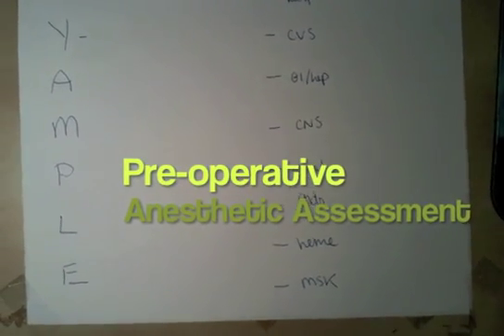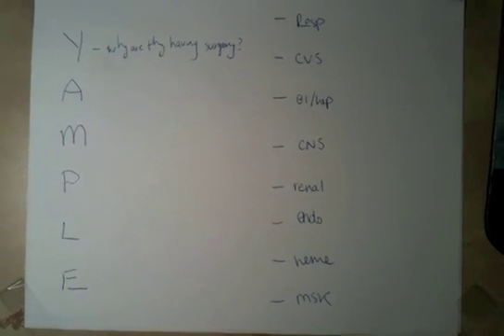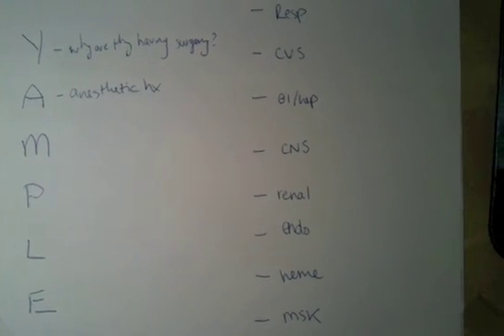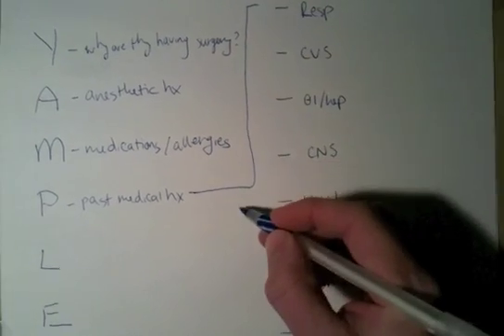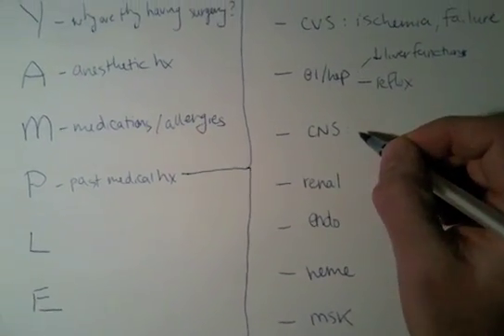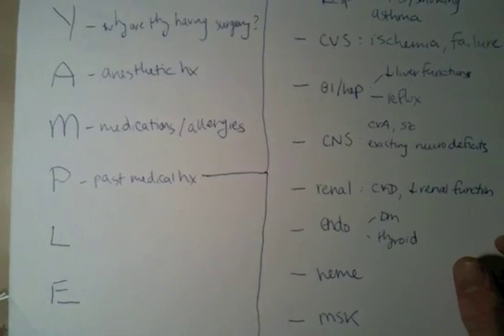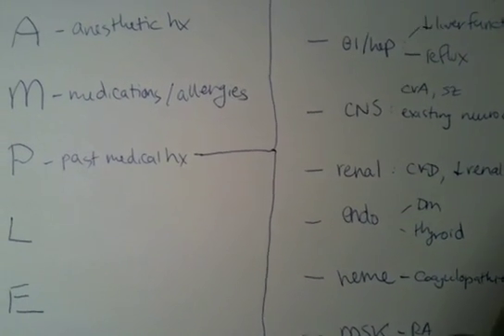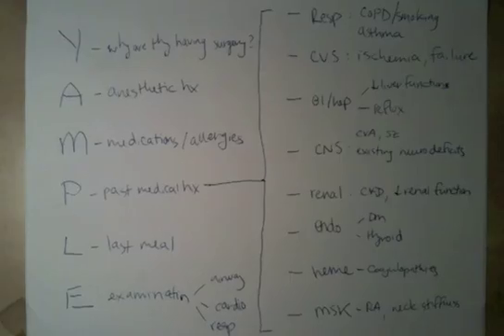Pre-operative Anesthetic Assessment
Here's a quick mnemonic to help you through the pre-operative anesthetic assessment.